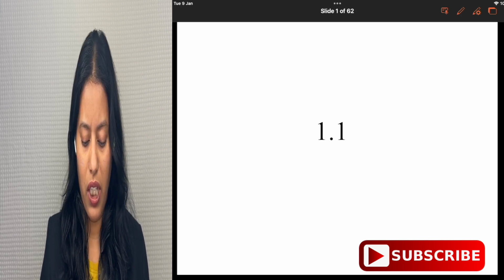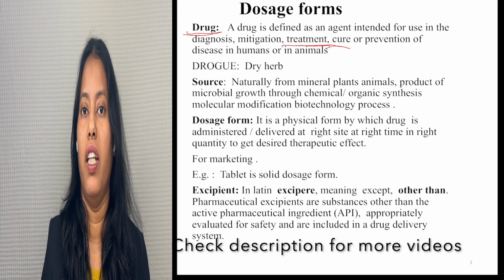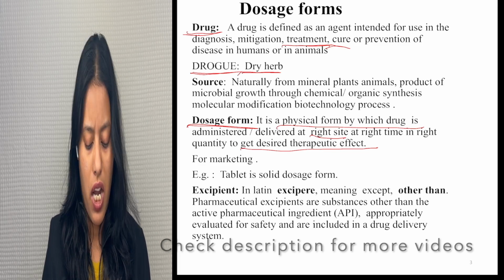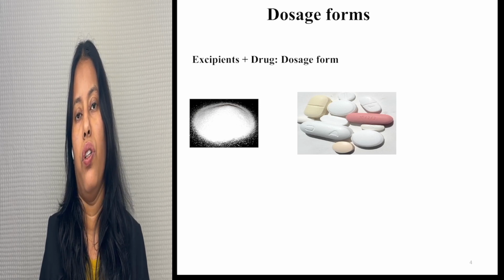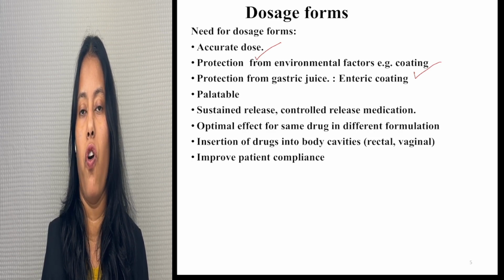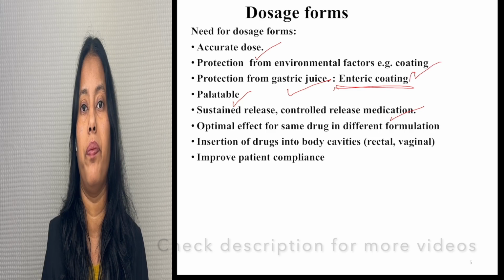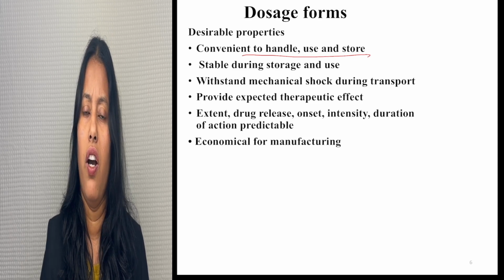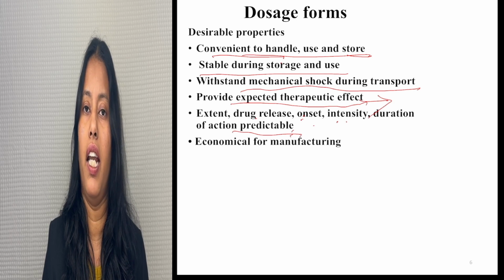Dosage form introduction 1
Dosageform introduction
Lets learn Pharmaceutics in easy with Dr. Nikita Nandvikar

The playlist is made for Dosage forms topic , All the related videos are available in playlist.

About :
Dr. Nikita Nandvikar is a Pharmaceutics professional from Mumbai University, experienced Mumbai university assistant professor for pharmacy graduate and master level with practical knowledge and handling of instruments.
This channel is an initiative for pharmacy students, faculty and other science students for  understanding of concepts and chapters of pharma syllabus .